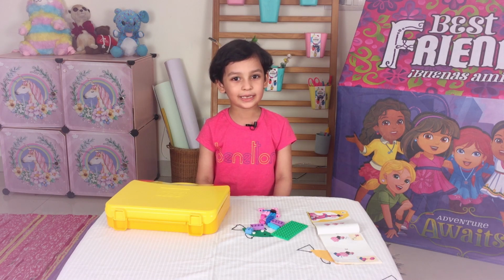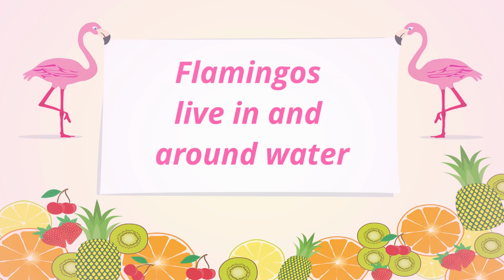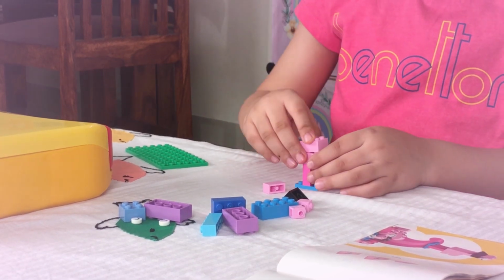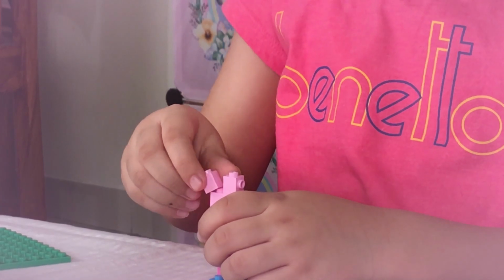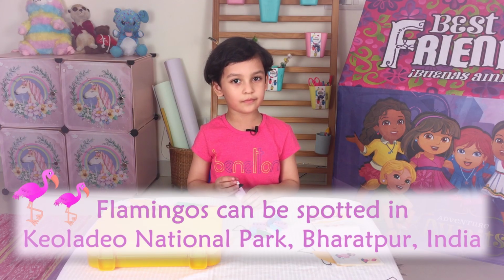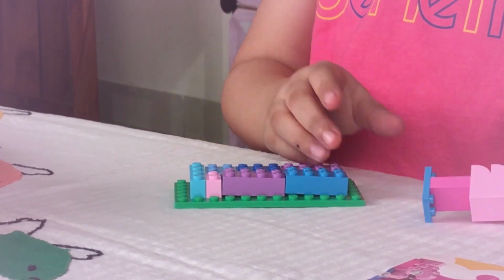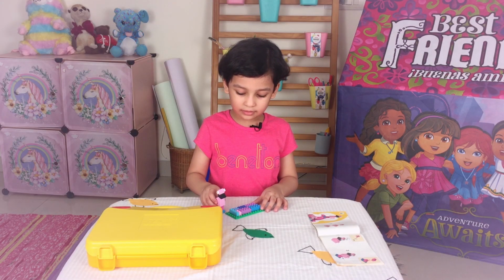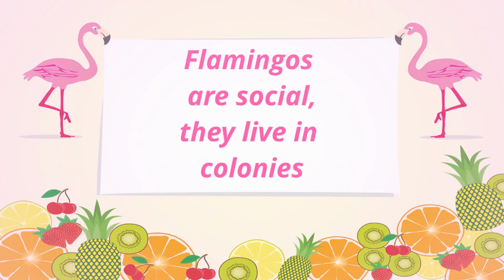Lego Flamingo on Kyra's Toy Box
Learn fun facts about flamingo on Kyra's Toy Box